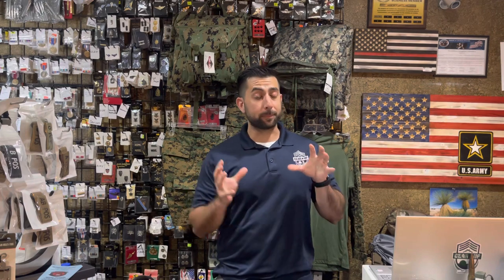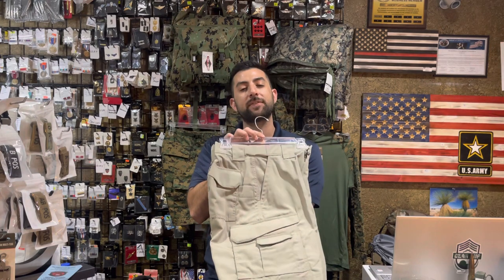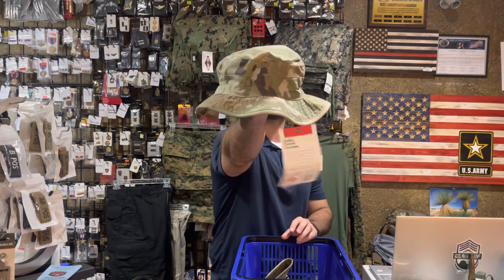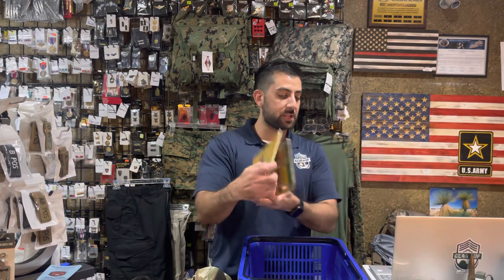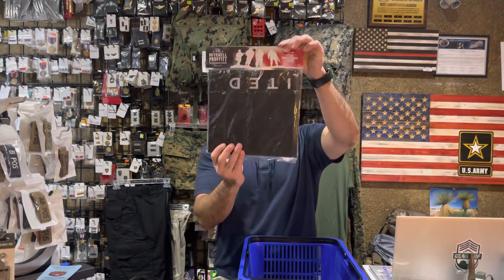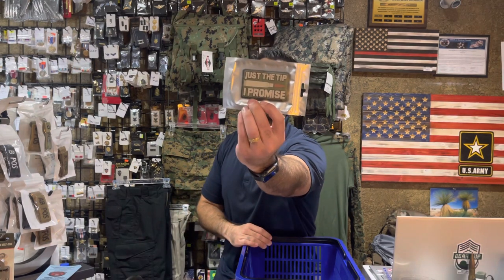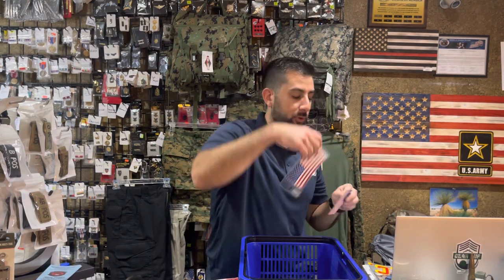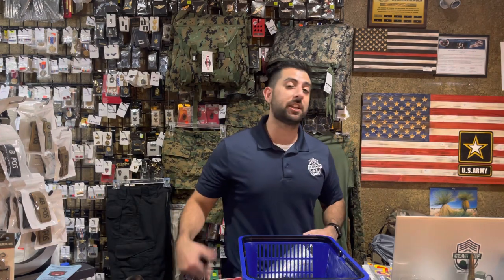New Arrivals 5/4/23: Tru Spec Tactical Restock, Military Decals, Morale Patches and More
Checkout our new arrivals this week! Restock on tactical pants and shorts, Scorpion OCP & MultiCam Boonies, Morale Patches, Military Window Decals and more!!!